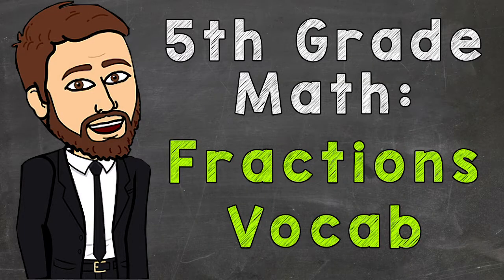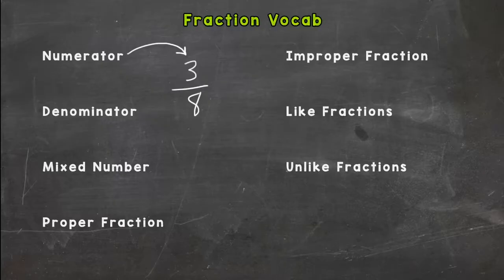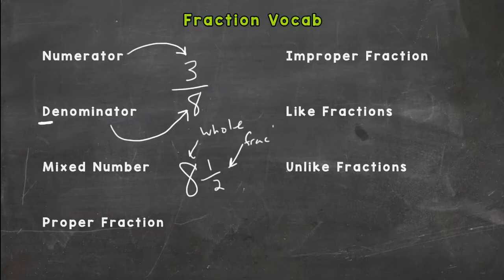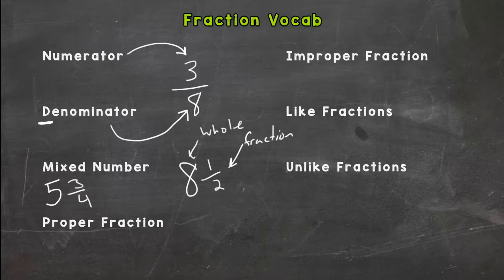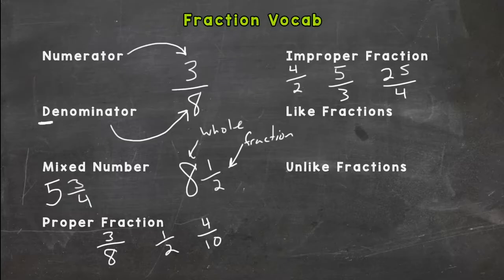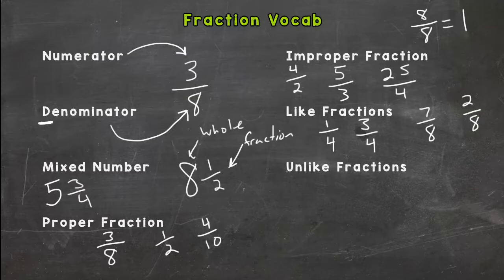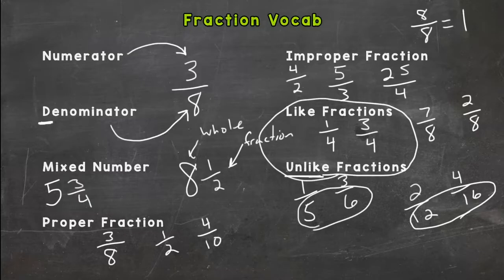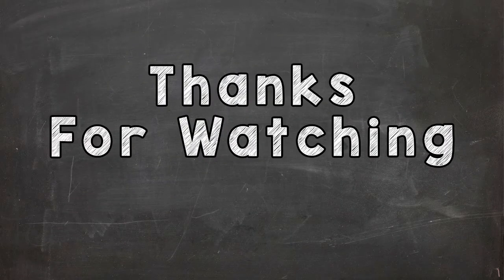Fractions Vocab | 5th Grade Math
Learn about Fractions Vocab with Mr. J. Whether you're just starting out, need a quick refresher, or here to master your math skills, this is the place for everything 5th grade math!